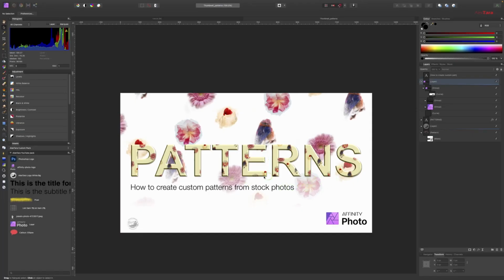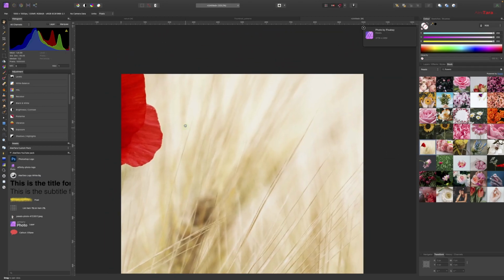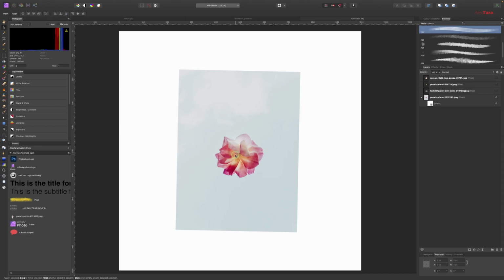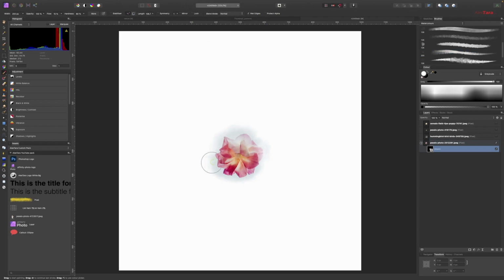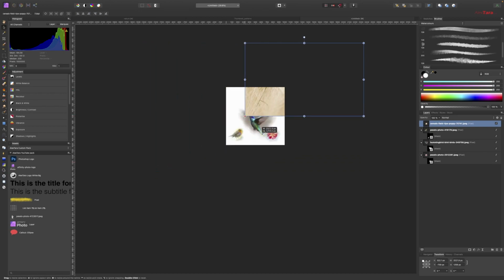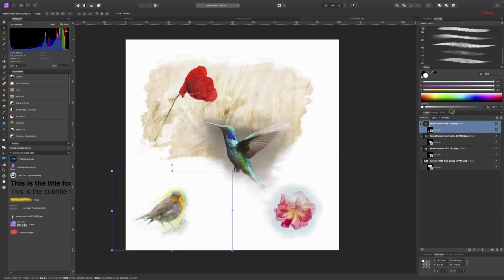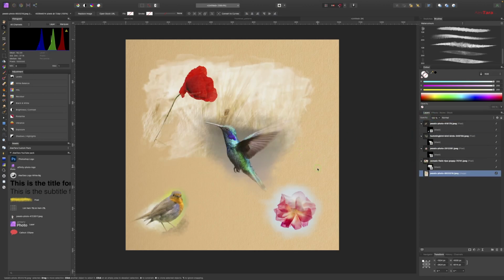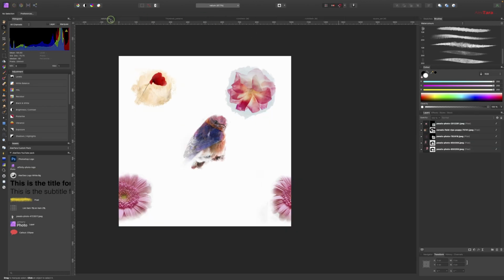How to create patterns using stock photos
Affinity Photo has a super easy way of doing patterns. I this video I will show you how to create a cool birds and flowers watercolour pattern.
Just create a 1000x1000px workspace then let your inspiration run wild.
To save the pattern just save the document.